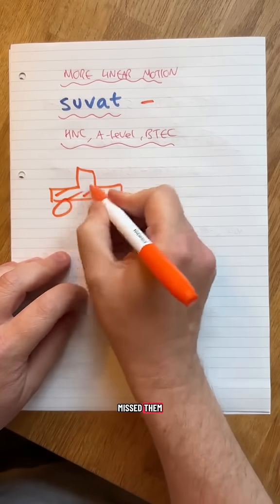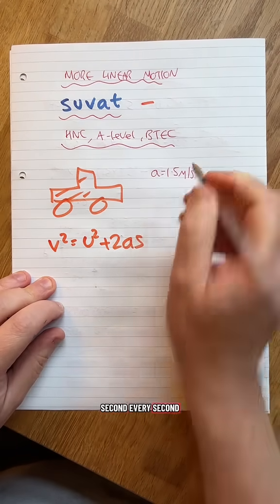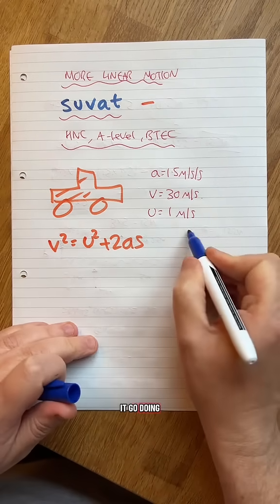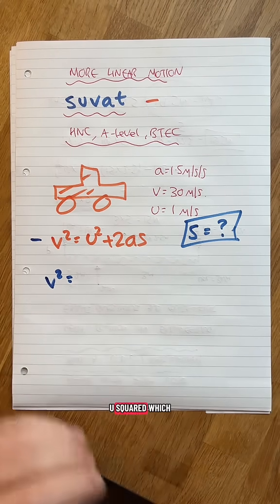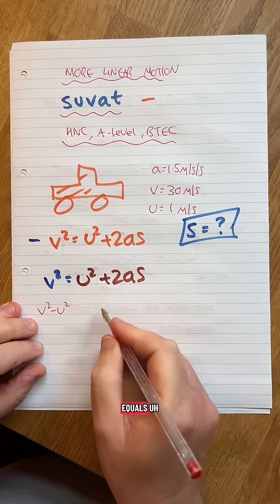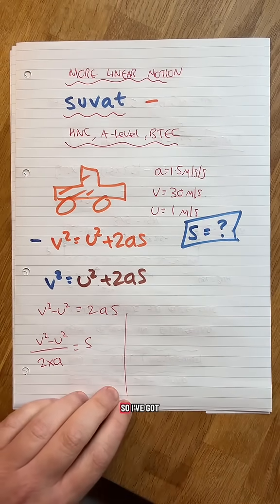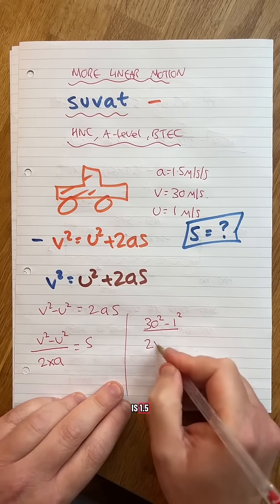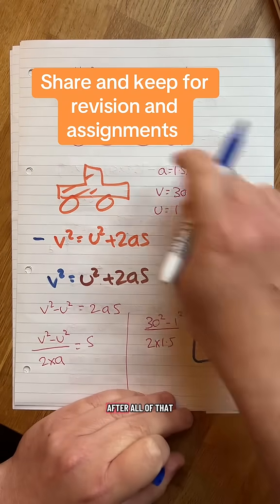Watch this if you have a car.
This will help you pass your exams and assignments in engineering.

Linear motion, suvat.

Handy to master it before it gets harder!!